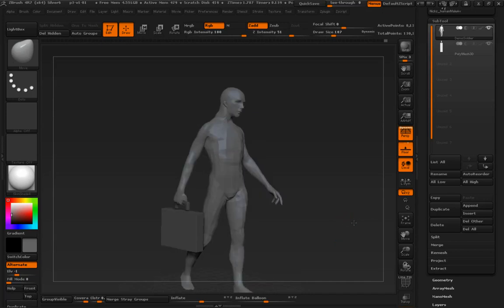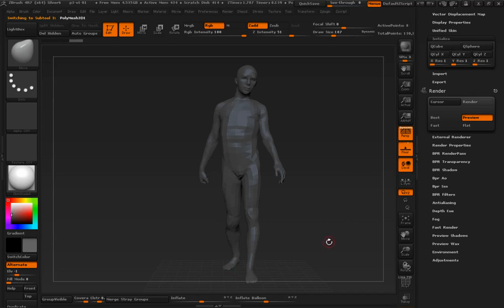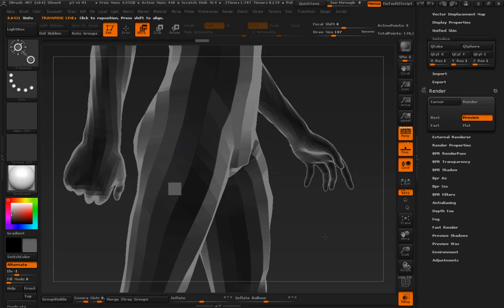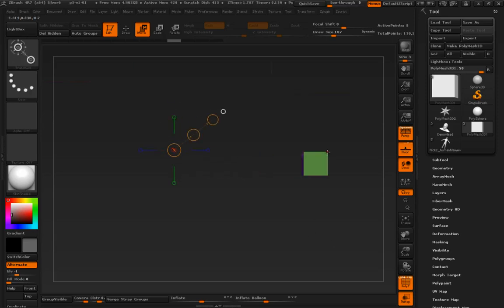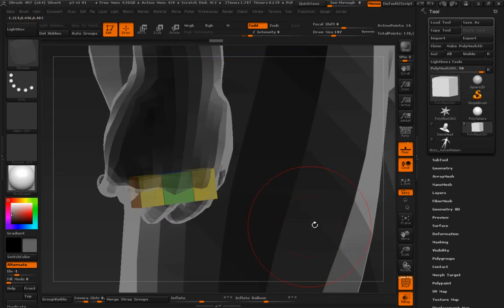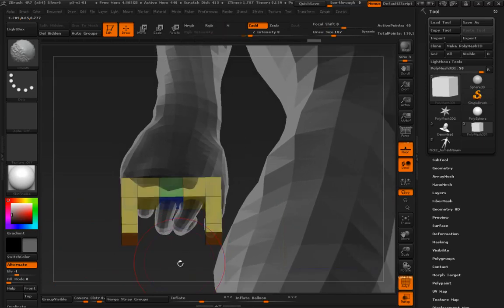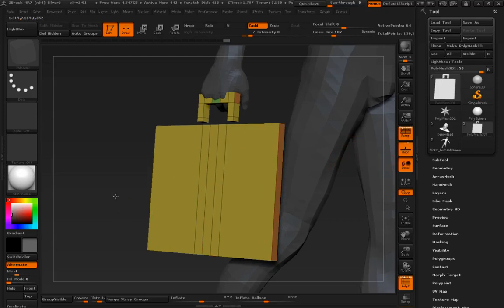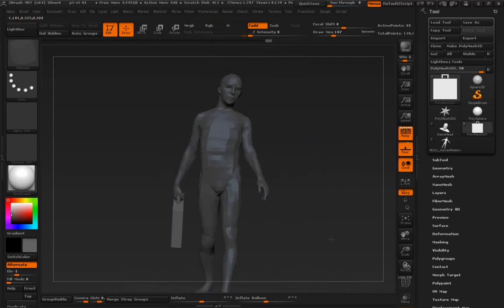ZBrush 4r7 Tips & Workflows #4: Using QCube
A really quick look at how you can use QCube when creating sculpts inside of ZBrush 4r7